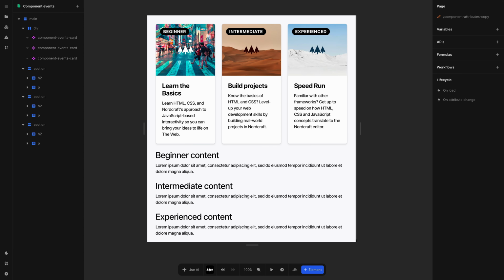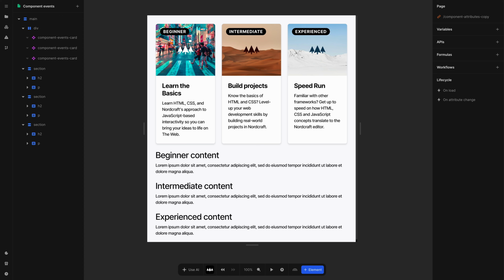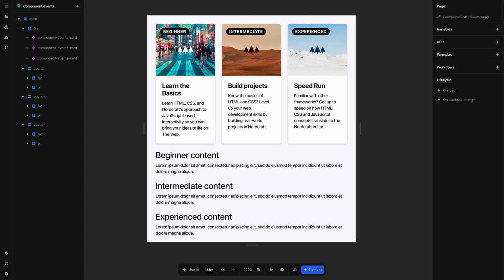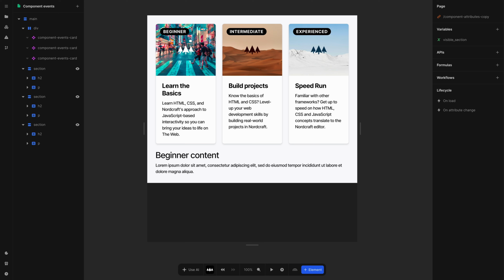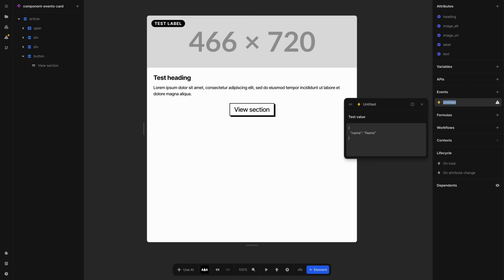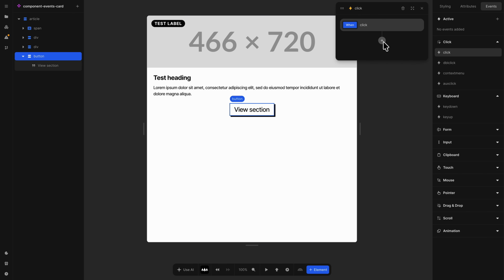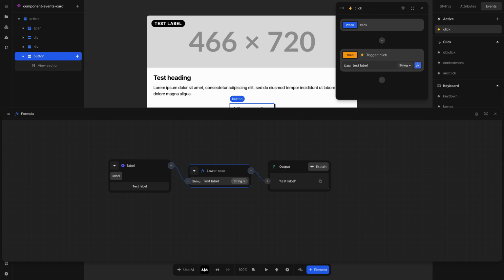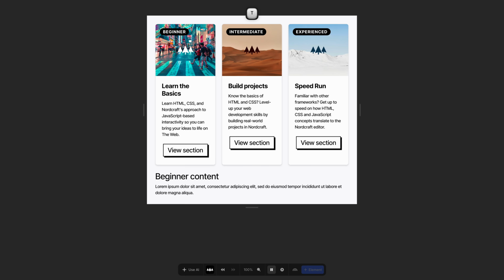Using component events — Nordcraft Fundamentals Lesson 9.4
Learn how to send events from components so other parts of your project can react to them.

In this course:

1. Welcome
2. HTML
3. CSS
4. CSS animations
5. Events
6. Formulas
7. APIs and data
8. Workflows
9. Components
10. Pages
11. Packages
12. Media management
13. Publishing